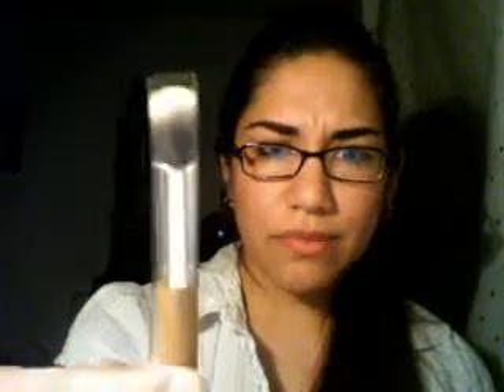Goodies: Everyday Minerals 6/18/08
Samples:
Beige-Medium Beige Neutral
Buff-Fairly Summer
Beige-Light Tan
Apple
Mint Color Corrector

Special:
Peach conealer
Bird Bath
Mystic Night

Flat Top Brush
 Eye Kabuki Brush
 Beige-Medium Beige Neutral
 Warm-Sandy Medium
 All Smiles
 Summer Stroll
 Snuggle
 Intensive Concealer Medium
 Abbott's Perk Me Up
 Lavender Color Corrector
 Natural Reflections Light